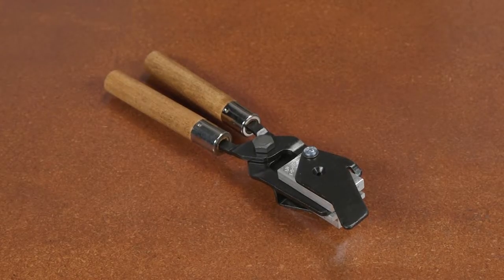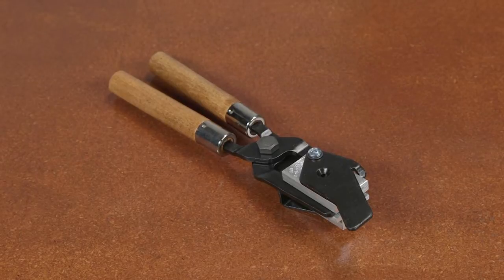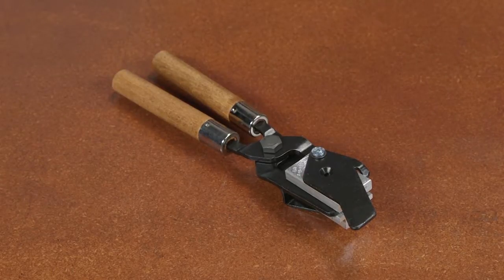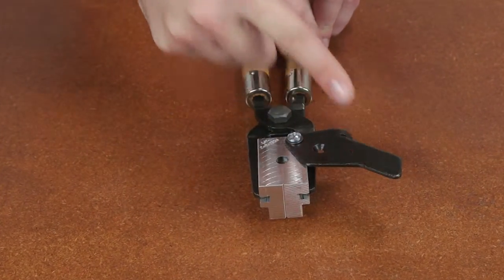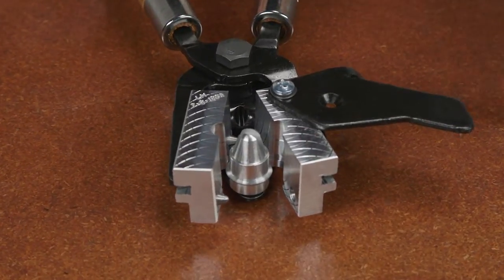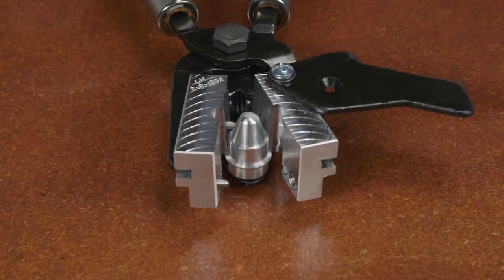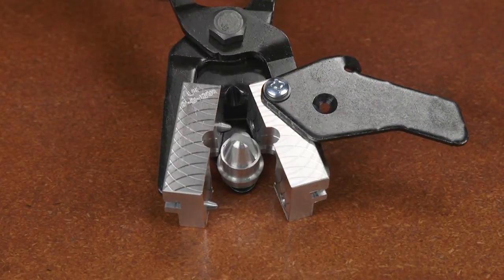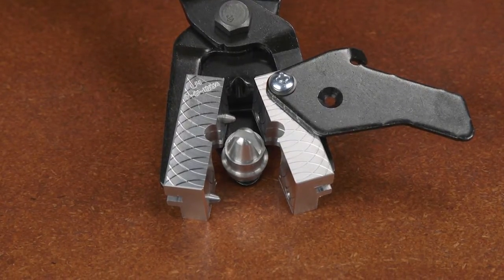LEE Slug Mold